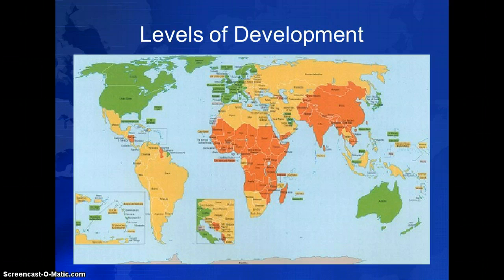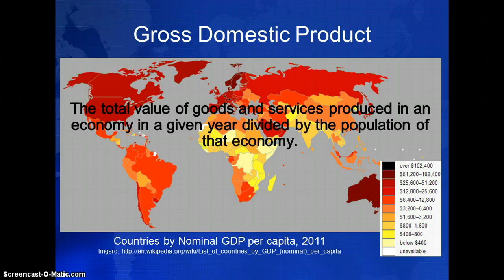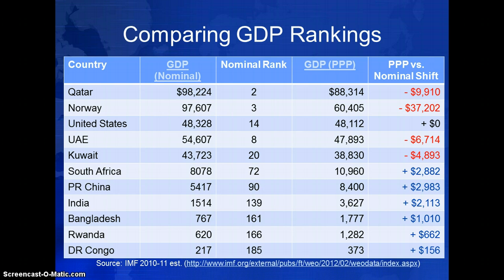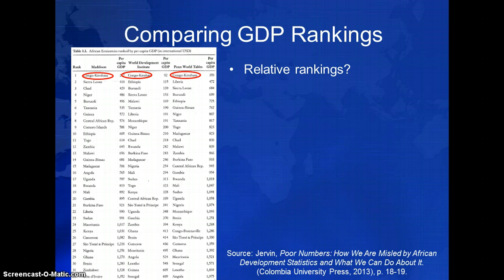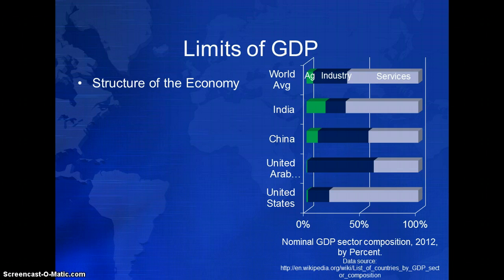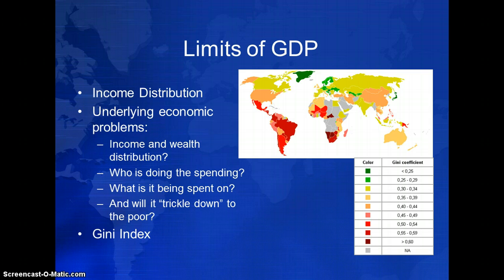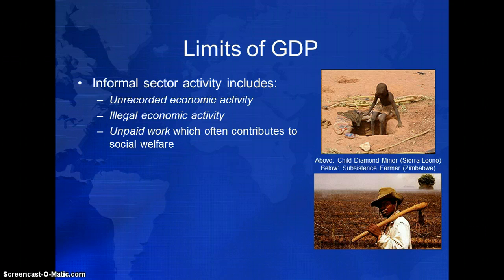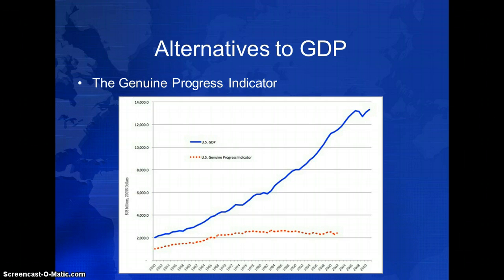1.5 Defining Development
PSCI 303: Third World Politics. Week 1, Lecture 5.